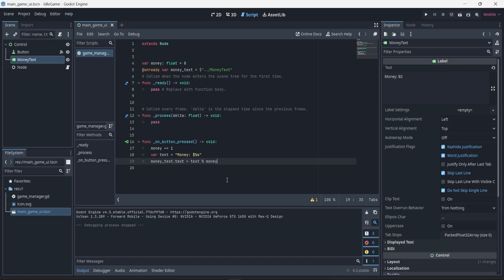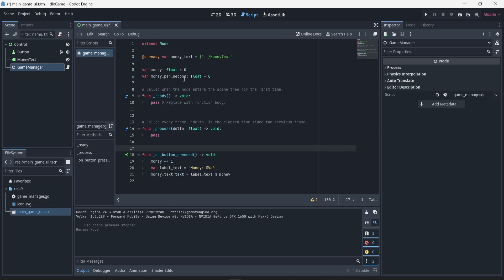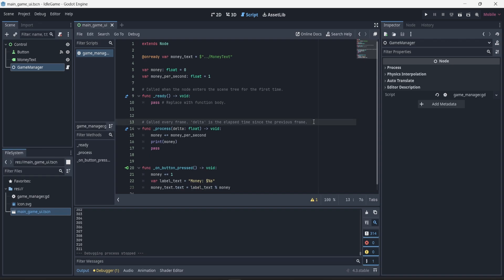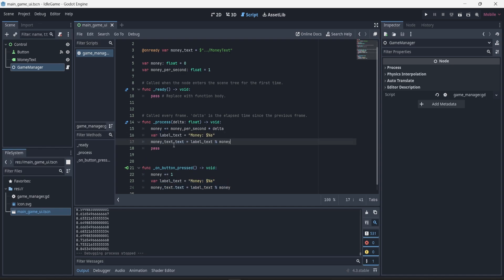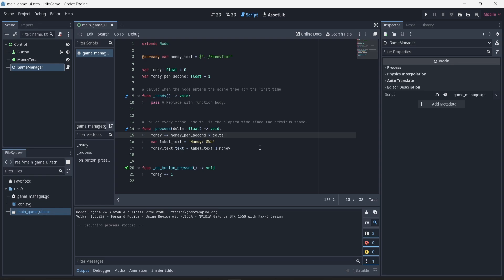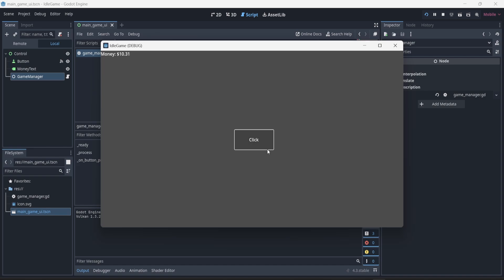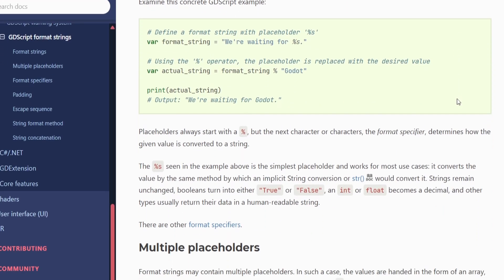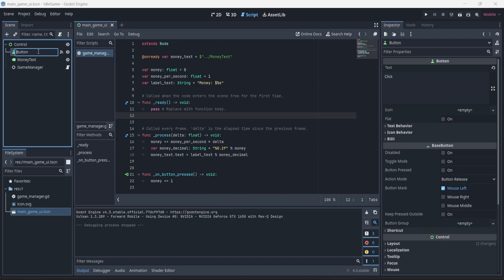Idle Game Tutorial in Godot - Part 2: Automation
Part 2 of a series of video on how to create an idle game from scratch in Godot.

In this video we'll see how to create an idle function to generate a game currency every second.

This series is intended for beginners with a minimum amount of knowledge on programming/godot. However, if you are a complete beginner with 0 experience in Godot, some terms may not make sense to you so here are a few definitions to help you if needed (but I advise on reading the documentation to get a basic grasp on programming and the g-script language).

- variable: a value (it can be a text, a number, etc.) used in programming, usually referenced in one or more scripts/programs.
- string: a variable that holds a text
- float: a type of number that can hold decimal points